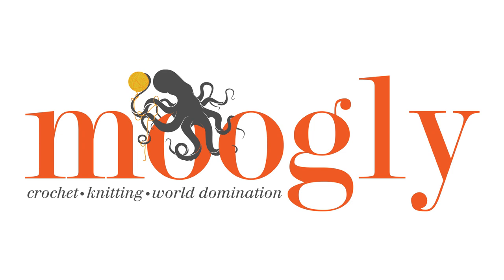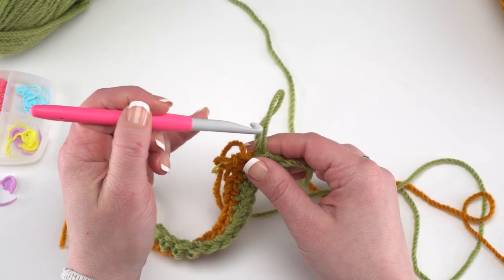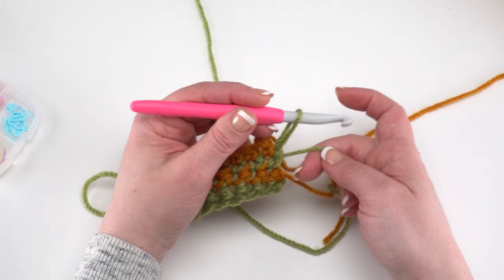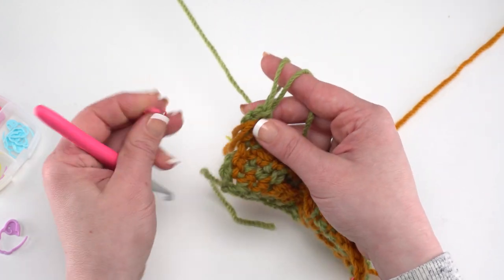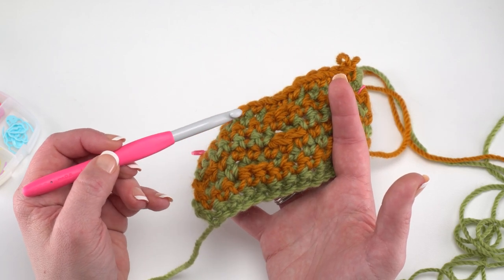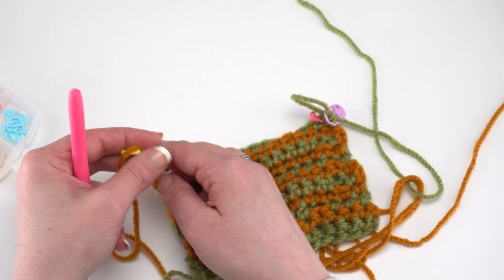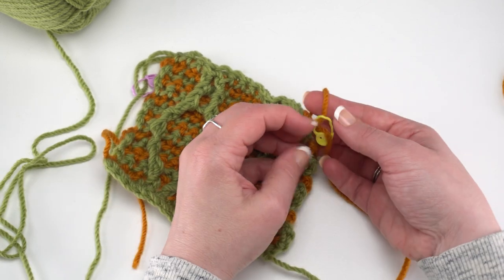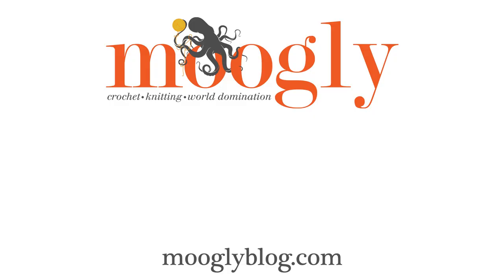How to Crochet: Striped Hourglass Area Rug (Left Handed)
Here's how to crochet the Striped Hourglass Area Rug!